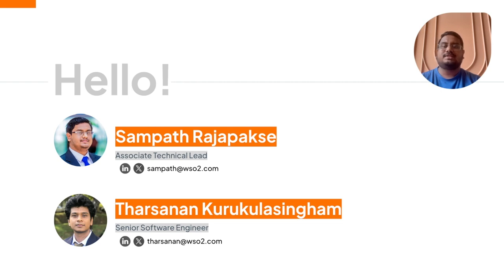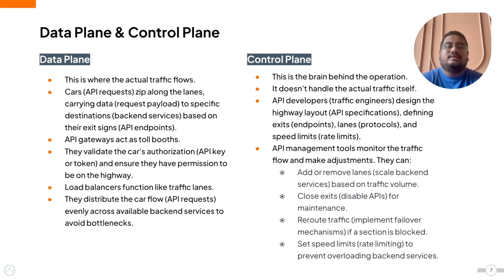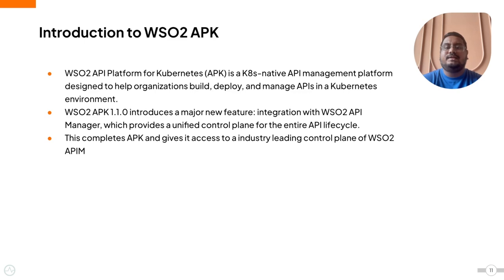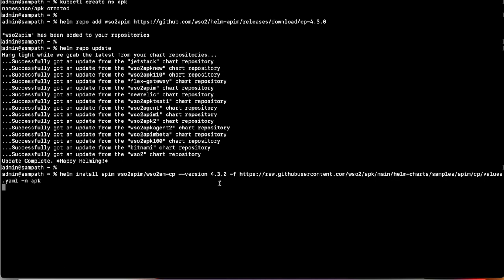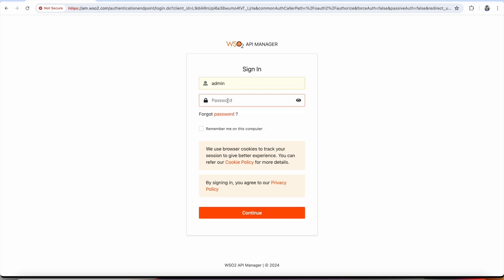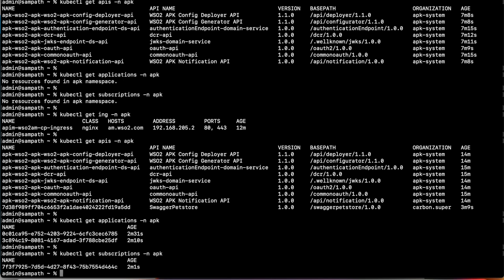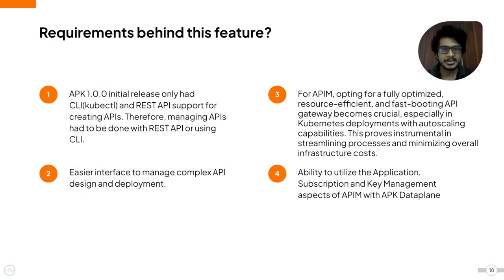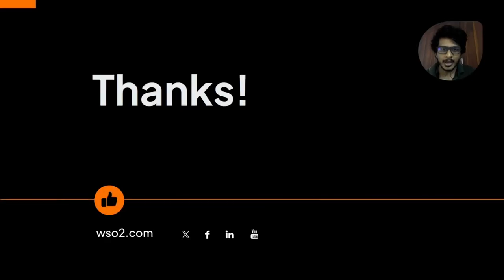Unified API Management: WSO2 API Manager Control Plane with WSO2 APK Data Plane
In this video, Sampath Rajapakse, Associate Technical Lead, and Tharsanan Kurukulasingham, Senior Software Engineer at WSO2 demonstrate how to effectively manage APIs using the combined power of WSO2 API Manager Control Plane and WSO2 API Platform for Kubernetes (APK).

💡 What You'll Learn:
     🔺 Introduction to Unified API Management: Understanding key concepts of unified API Management.
    🔺 Control Plane vs. Data Plane: Learn the differences and importance of these key concepts in API management.
    🔺 Introduction to WSO2 API Manager and WSO2 APK: Understand the core functionalities and benefits of these tools.
    🔺 Unified API Management: Discover the benefits of integrating WSO2 APIM’s control plane with WSO2 APK’s data plane.
    🔺 Key Functionalities and Use Cases: See real-world applications and how to leverage this unified solution for comprehensive API lifecycle management.
    🔺 Benefits for Different Users: Find out how developers, infrastructure          managers, API architects, DevOps teams, and API business owners can benefit from this integration.

📖  Chapters:
0:00 Introduction
0:42 Introduction to Unified API Management
1:15 Control Plane Explained
2:32 Data Plane Explained
3:22 API Management
4:02 Data Plane & Control Plane Analogy in API Management
5:16 Centralized Control Plane and Federated Gateways
6:53 Introduction to Unified API Management with WSO2
7:23 Introduction to WSO2 API Manager
7:53 Introduction to WSO2 APK
8:30 Unified WSO2 APIM 4.3 Control Plane with WSO2 APK 1.1.0 Data Plane
10:09 APK as a Gateway for APIM
10:53 Demo APK as a Gateway for APIM
18:47 APIM as a Control Plane for APK
19:30 Demo APIM as a Control Plane for APK
23:30 Requirements Behind This Feature
24:13 Benefits
25:31 Key Functionalities
26:32 Conclusion